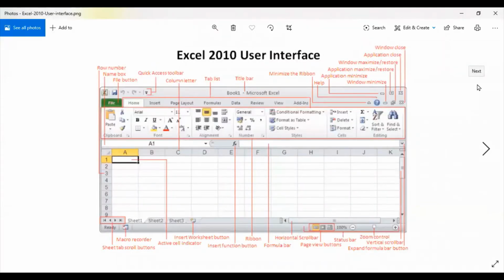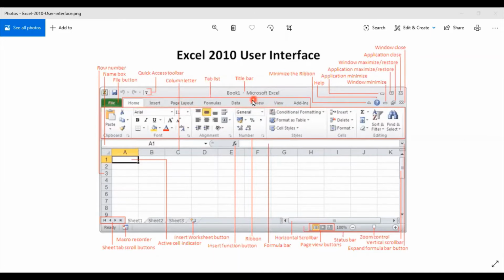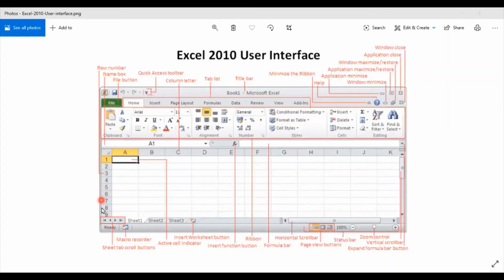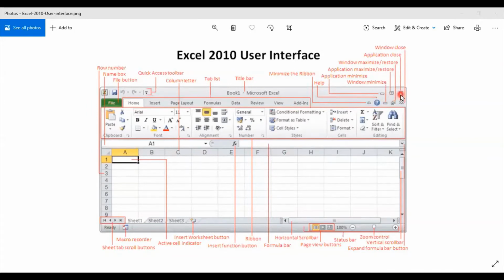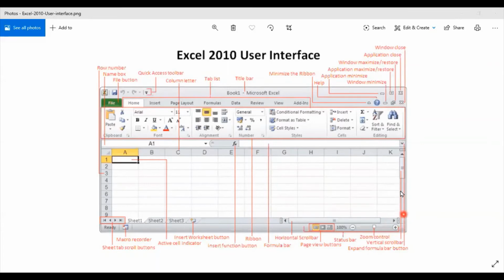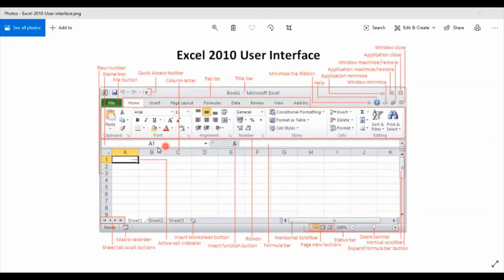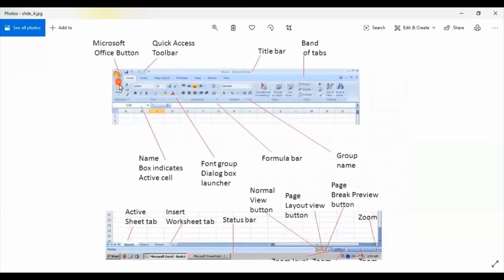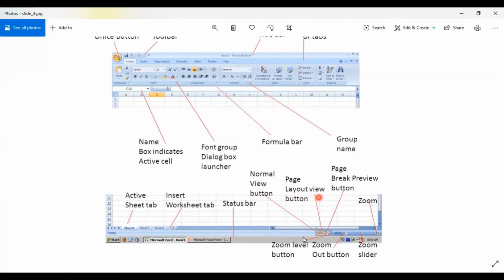Introduction to Excel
-Introduction to Excel interface
-Understanding rows and columns, Naming Cells
-Working with excel workbook and sheets